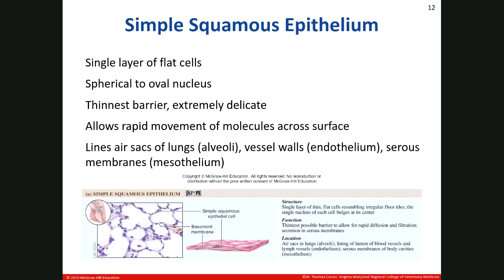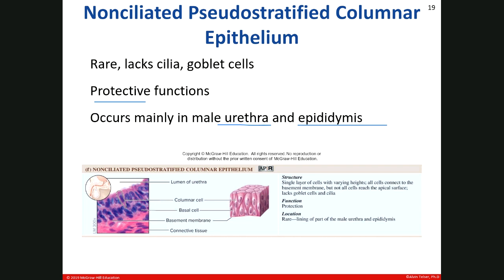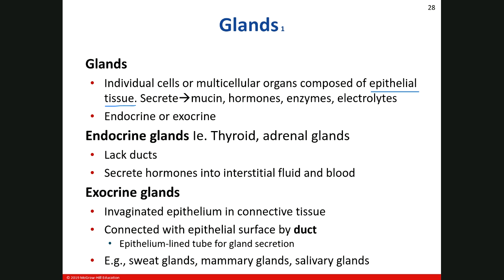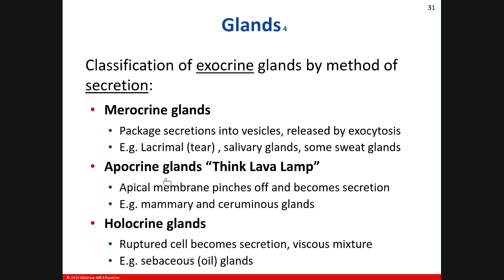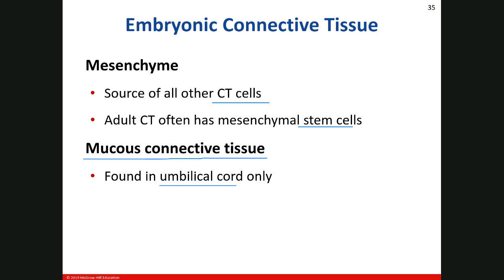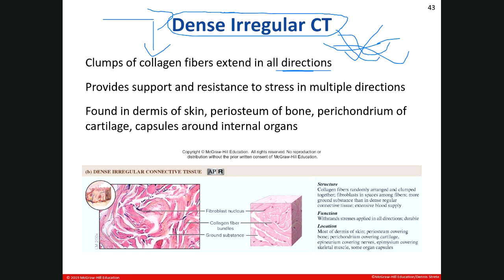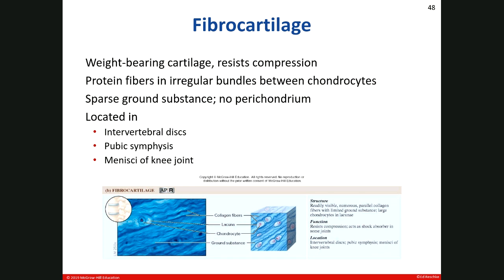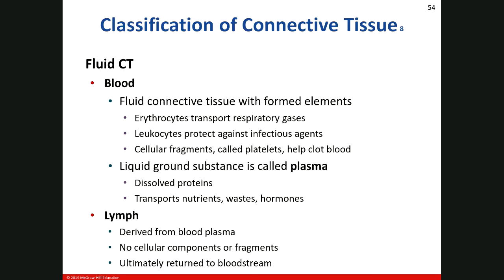7th Day of class 09/15/20 Lecture